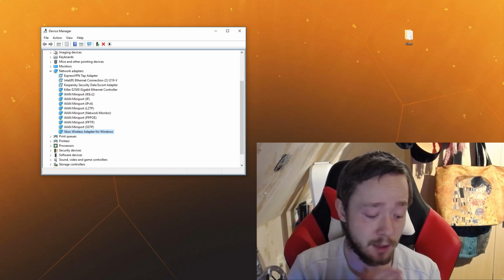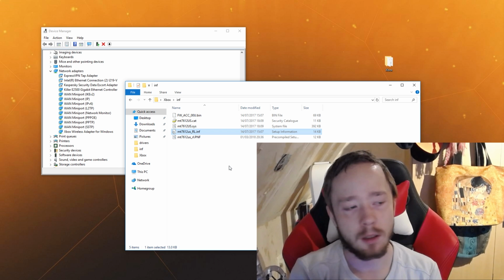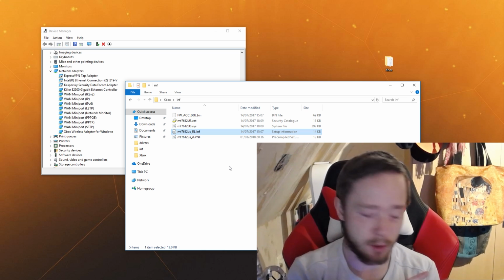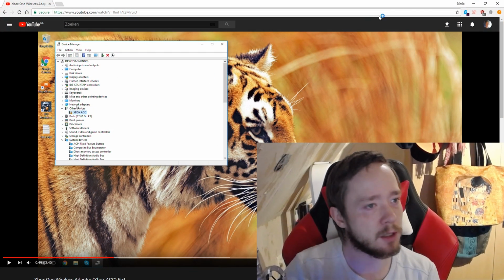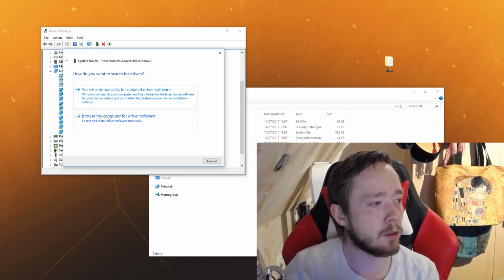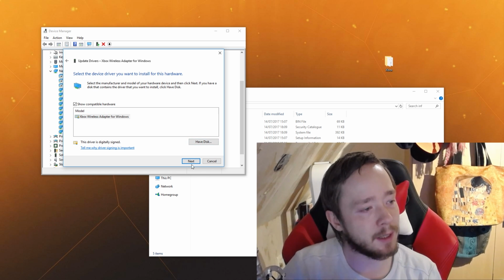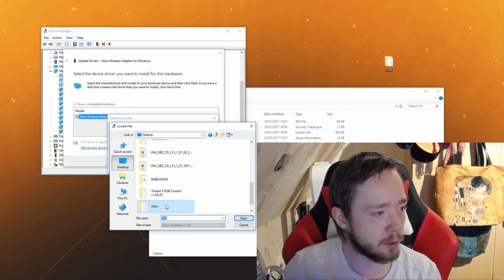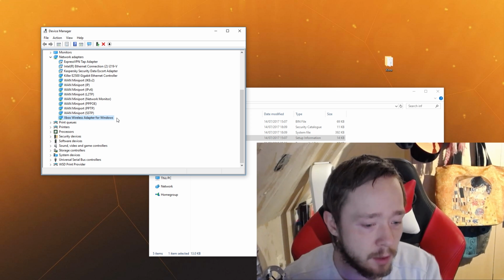Xbox ACC Fix For the New Wireless Adapter for both Windows 10 and 11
Couple days ago I got the newly released Wireless Adapter for Windows 10. After plugging it in, my device manager told me it did not recognize it and said it was a XBOX ACC. After trying all kinds of solutions from downloading the drivers from the windows update catalog to contacting Xbox and Windows support. I found a way to get the driver from an older installation of Windows 10 that i had on my bootcamp. I copied those driver and my wireless adapter came to life. I thought it would be a good thing to share the driver I found, so that everyone can use the adapter without issues.

*update*
It got to my attention that some have installed the optional xbox updates from windows update. So If your adapter still does not work please go to your windows update and install the optional xbox update.

Use winrar to open the following file from the download link.
Here is a link to the driver in a rar file

Just use the inf to install the driver for the adapter and it should be working. Do note that this driver is for the new wireless adapter for windows 10.

If my driver is not working for you then please go and follow the steps on this steam forum post and see if that works